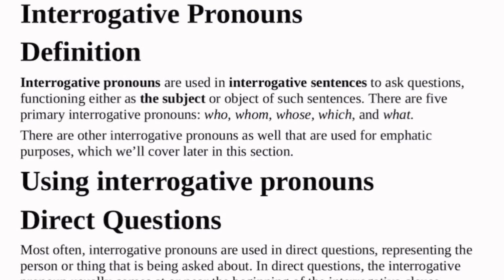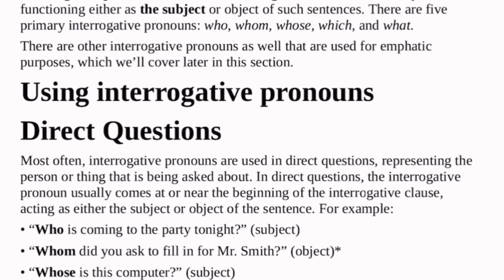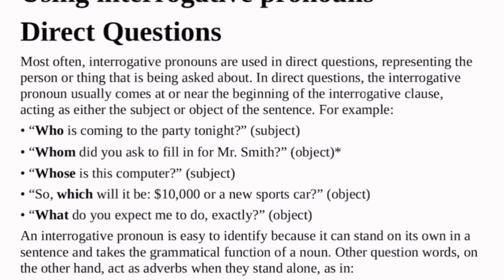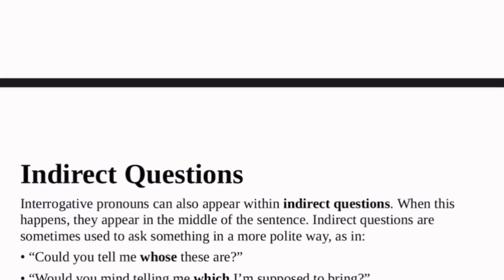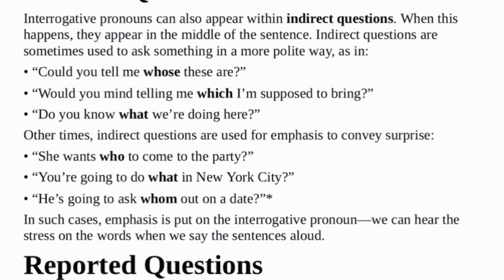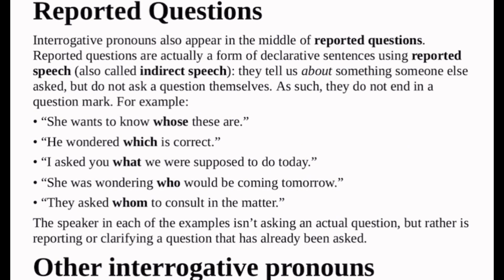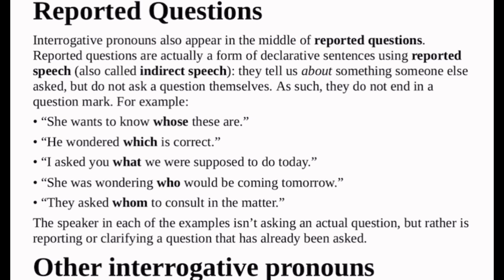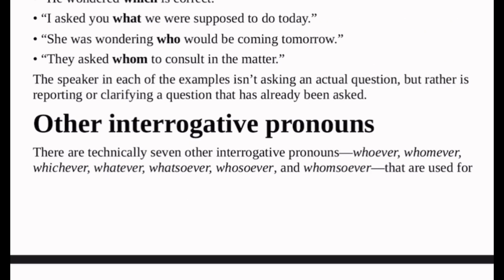INTERROGATIVE PRONOUNS SIMPLIFIED - Which, What, Whom, Whose | Usage & Common Errors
Welcome to another insightful episode of the Grammar Clinic by The English Academy!
Today, we are unlocking the secrets behind Interrogative Pronouns — the powerful tools we use to ask questions effectively and correctly.

🤔 Confused about when to use who vs whom?
Do you wonder whether to say what or which?

In this lesson, you’ll learn:
✅ What interrogative pronouns are
✅ The correct usage of who, whom, whose, what, and which
✅ Practical sentence examples you can relate to
✅ Common mistakes made by learners (especially in Nigeria)
✅ Tips to help you frame questions like a pro!

🗣️ Example Sentences:
 • Who is coming to the meeting?
 • Which of the books belongs to you?
 • Whose bag is this?

Whether you’re preparing for exams or simply want to improve your speaking and writing, this video will boost your confidence and clarity in English.

🎯 Perfect for students, professionals, teachers, and English enthusiasts!

📌 Share one question using an interrogative pronoun in the comment section, and I’ll give you feedback!